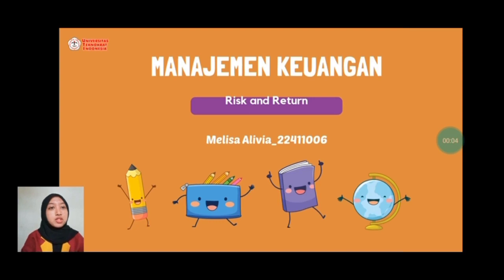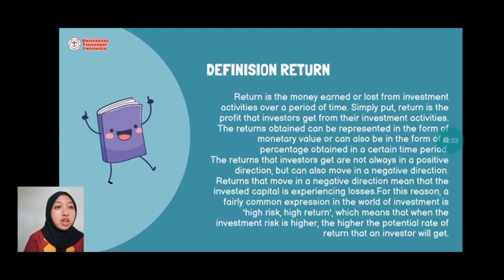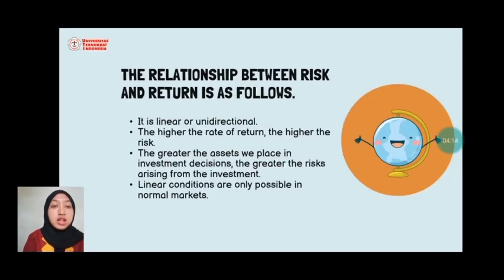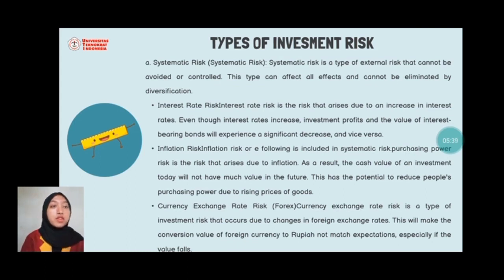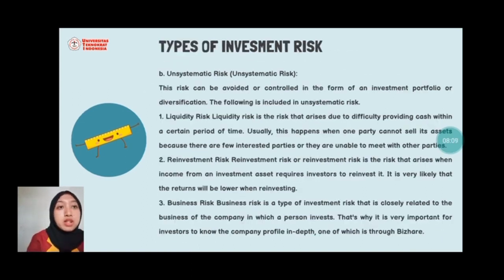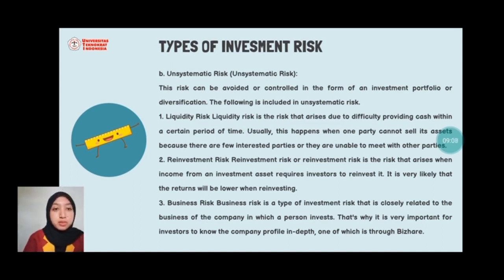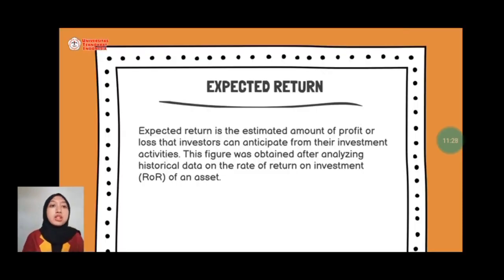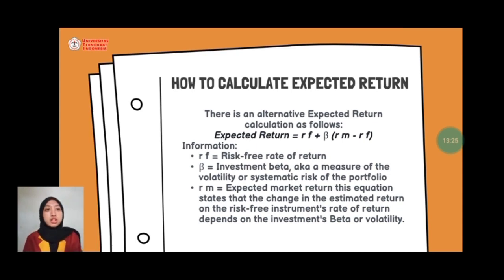Manajemen Keuangan (Risk and Return)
Nama : Melisa Alivia
NPM   : 22411006
Kelas  : MNJ 22A
Dosen Pengampu : Ade Candra, S.M., M.M.